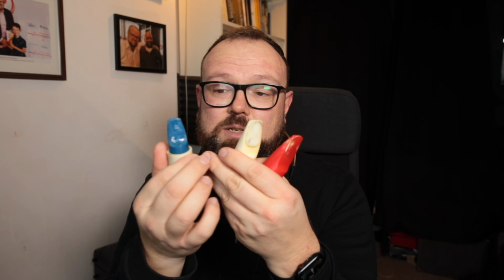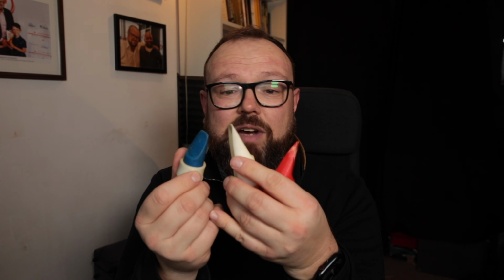5 YEARS WITH SYOS MOUTHPIECES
DSLR
Main Video Camera
Photography & B-roll Camera
Lens for Camera

Dan Forshaw is a jazz saxophonist, educator, and YouTuber. He is one of the most charismatic and exciting musicians on the UK jazz scene, and his YouTube channel is a great resource for anyone interested in learning more about jazz. Dan's channel features a wide variety of content, including live performances, interviews, and educational videos. He also has a vlog which is close to reaching 700 episodes where Dan shares his life, with a heavy focus on his passion for the saxophone.  On Dan’s Vlog he has taken his YouTube audience to Dinant in Belgium, the birthplace of the saxophones creator Adolphe Sax. The Selmer saxophone factory in Paris and has reviewed over 50 saxophones and over 100 mouthpieces!
Dan is a passionate advocate for music education, and he believes that everyone should have the opportunity to learn to play an instrument. He is a regular contributor to music education conferences and workshops, and he has written several books and articles on the subject. Dan is a gifted musician and educator, and his YouTube channel is a valuable resource for anyone interested in jazz. He is a true ambassador for the music, and he is dedicated to sharing his passion with others.